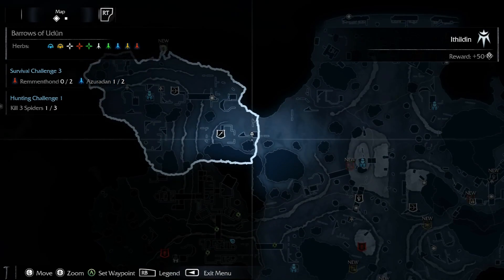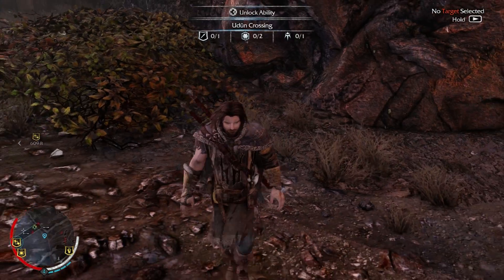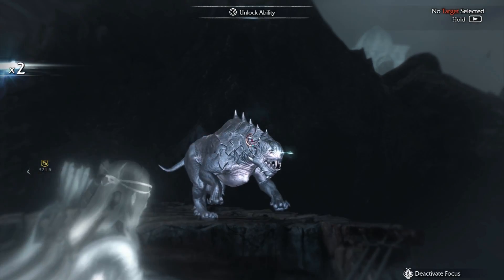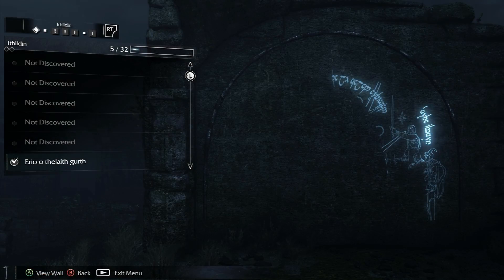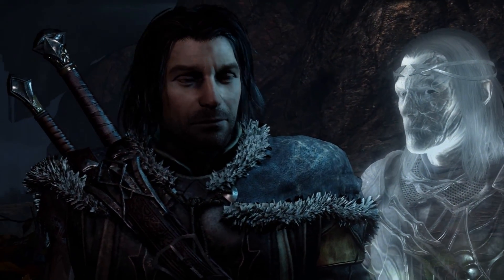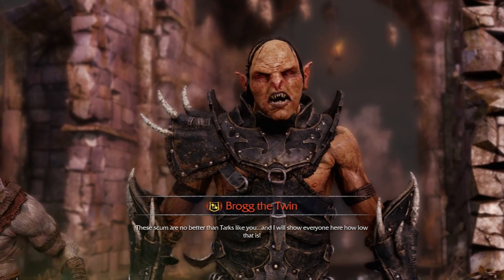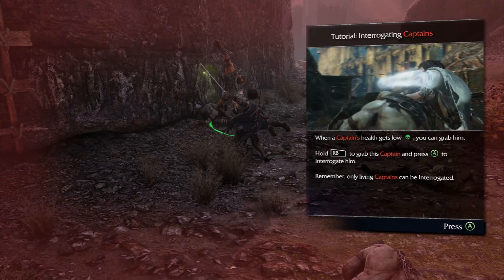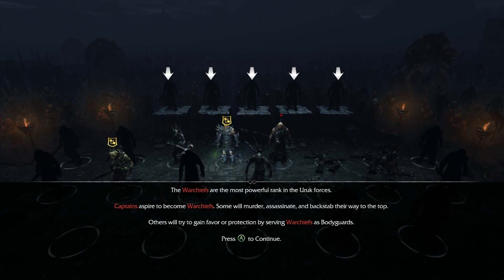Let's Play: Shadow of Mordor #9 - Climbing The Ranks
Today we help Ratbag climb the ranks in Mordor's army.

About Middle-Earth: Shadow of Mordor

Middle-earth: Shadow of Mordor is an open world action-adventure video game set within Tolkien's Middle-Earth, developed by Monolith Productions and published by Warner Bros. Interactive Entertainment. Released for Microsoft Windows, PlayStation 4, and Xbox One in September 2014 and released for PlayStation 3 and Xbox 360 in November 2014. A Game of the Year edition was released on May 5, 2015. It was released for OS X and Linux on July 30, 2015.

[Spoiler Warning]

The story of the game takes place between the events of The Hobbit and The Lord of the Rings. The players control Talion, a ranger who was killed by the Black Hand of Sauron. Talion's spirit merged with the wraith of the Elf Lord Celebrimbor, and together they try to avenge the death of their loved ones. Players can engage in melee combat, and utilize some of the wraith abilities to fight against enemies. The game uses the Nemesis System, which allows the artificial intelligence of non-playable characters to remember the death of the game's protagonist and react accordingly.

[End Spoilers]

Middle-earth: Shadow of Mordor received critical acclaim upon release. Most praise directed at its solid combat, open-world design, the game's lore, and the Nemesis System, which most critics agreed was the best part of the game. Some criticism was aimed at the game's story and boss battles. The game marked the biggest launch for a game based upon Lords of the Rings universe, and would go on to win several awards from video gaming publications. Two post-release downloadable content, namely Lord of the Hunt and The Bright Lord, was released in December 2014 and February 2015 respectively.